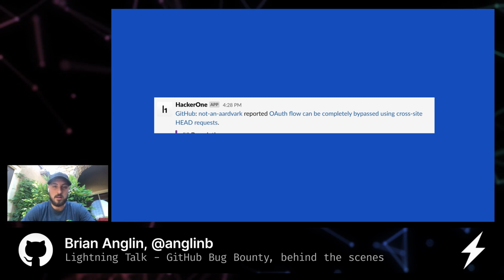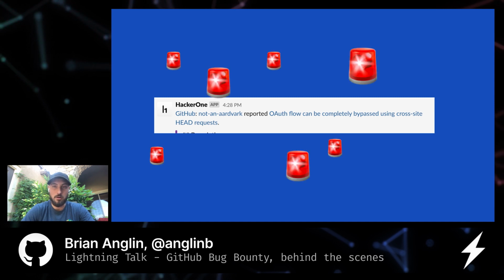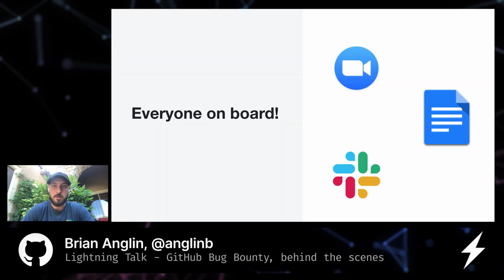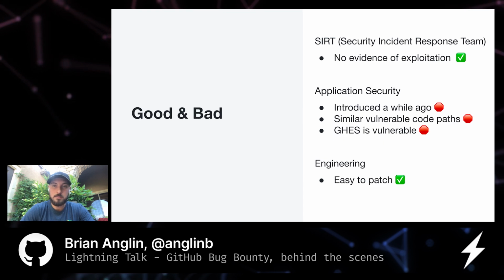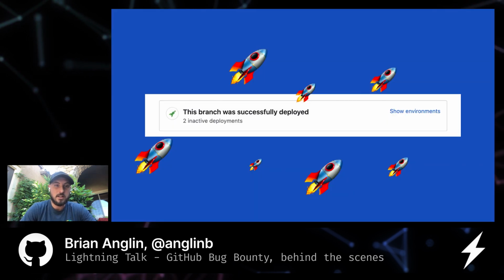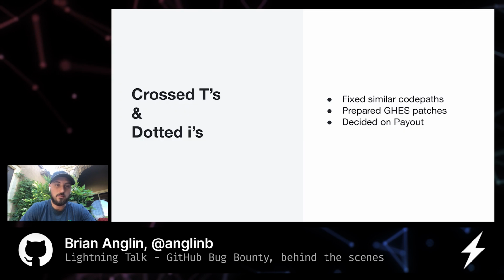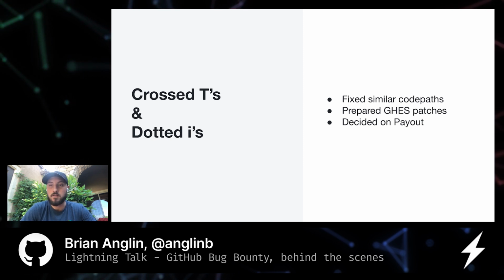GitHub Bug Bounty, behind the scenes - GitHub Satellite 2020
Presented by Brian Anglin